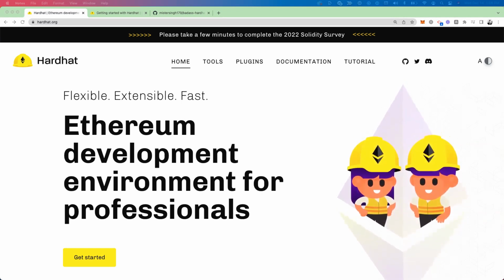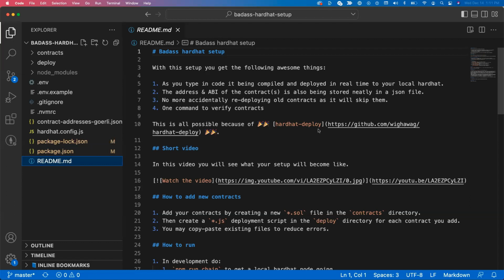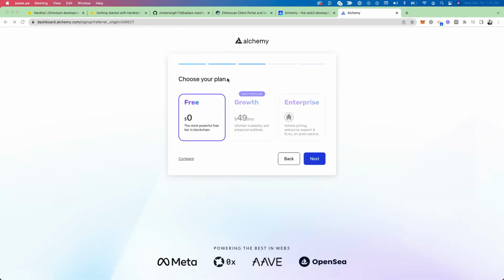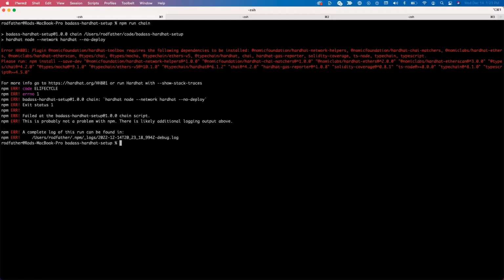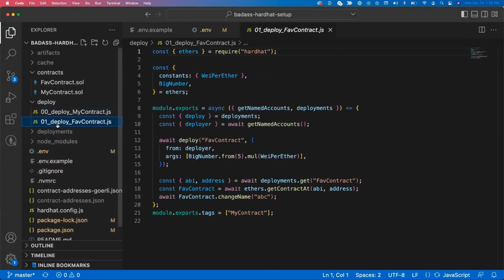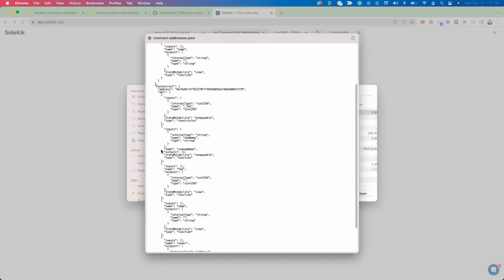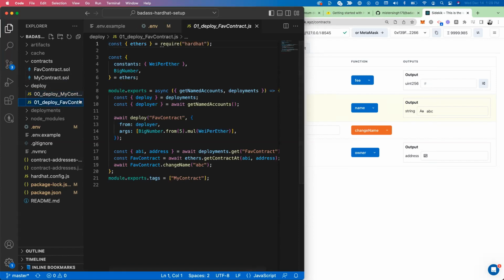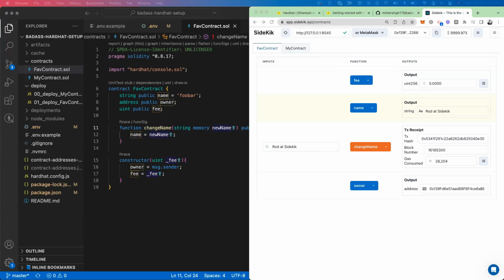Intro to Solidity: Setting Up Your Local Environment - Ethereum Developer Tutorial for Beginners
In this video, we show you how to setup your Solidity Programming environment so that you have a solid foundation for Blockchain development.

0:00 Intro to Solidity, How to Setup your Local Hardhat Environment
0:50 Clone the 'Badass Hardhat Setup' repo from Github
1:43 Setup your local environment variables
3:45 Run a local blockchain
4:41 Compile and deploy your smart contracts
6:45 Visualize & interact with your code using Sidekik